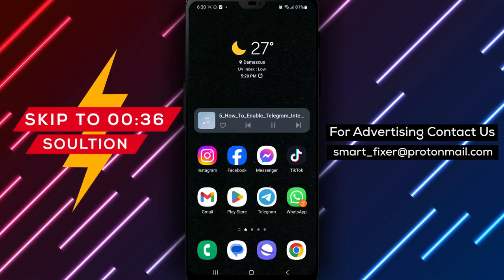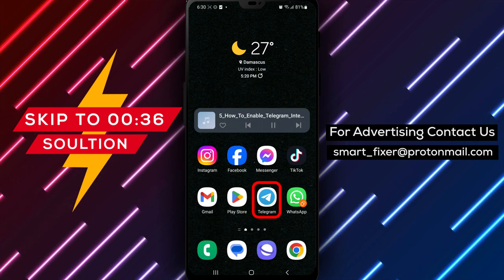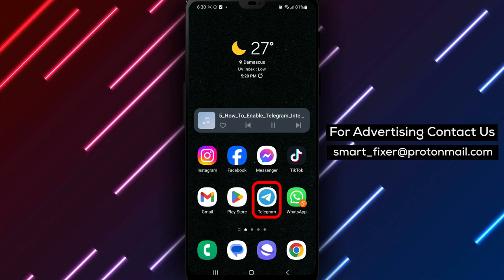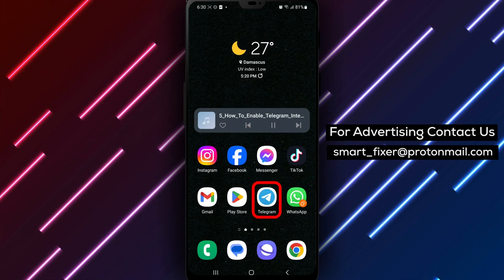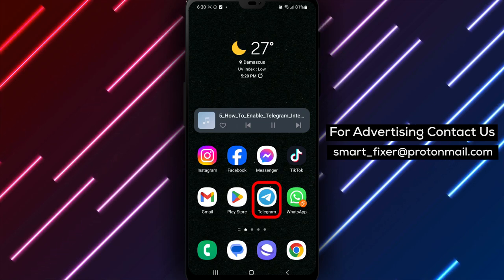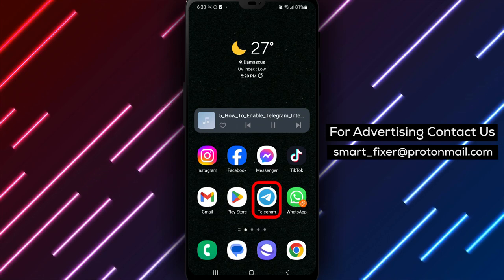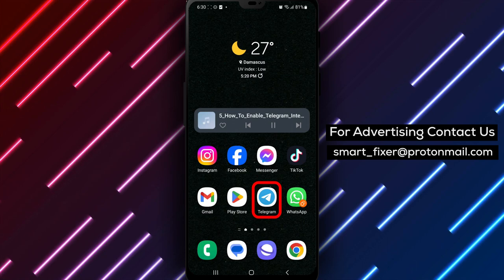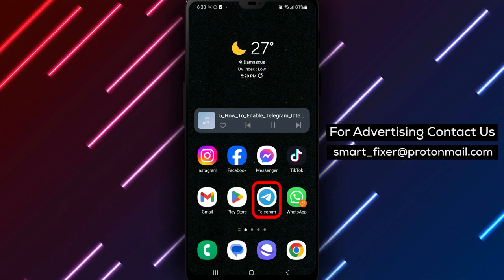How To Enable Telegram Internet Background Connection - Full Guide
Learn how to enable Telegram internet background connection with our full guide. Follow these steps:

1. Open Telegram
2. Tap on the three stacked lines in the top left corner
3. Tap on "Notification And Sounds" scroll down
4. Enable "Background Connections"